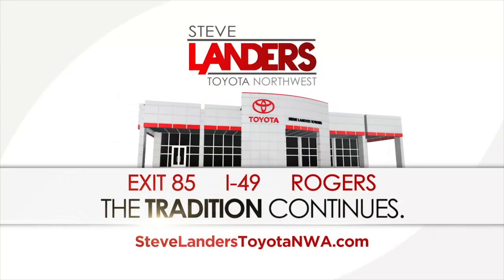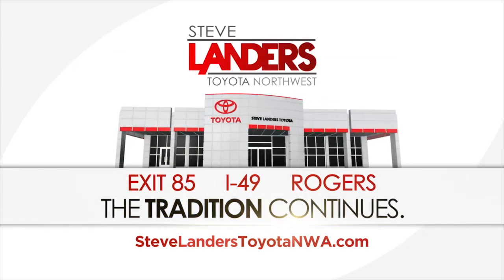How to Make Your Brakes Last Longer | Steve Landers Toyota of Northwest Arkansas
Steve Landers Toyota of Northwest Arkansas
411 South Metro Parkway
Rogers, AR 72758

Our service department is here to give you tips on making your brakes last longer. For all your service needs, give us a call or stop by Steve Landers Toyota NWA in Rogers, AR!